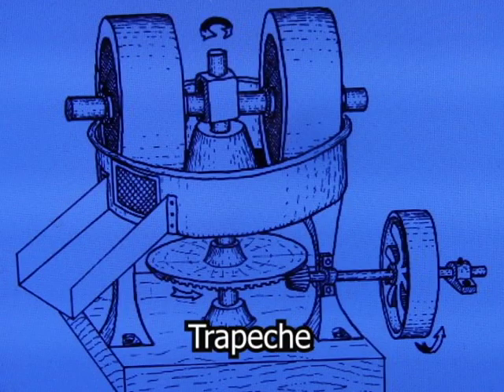Fundamental Milling Principles- Crushing and Grinding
How to make little ones out of big ones.